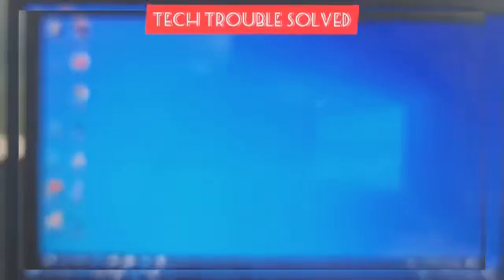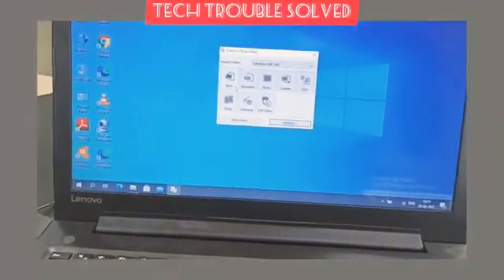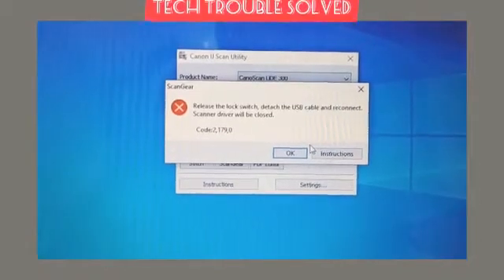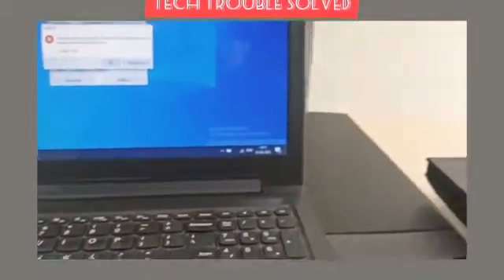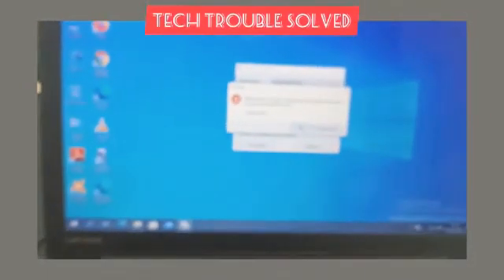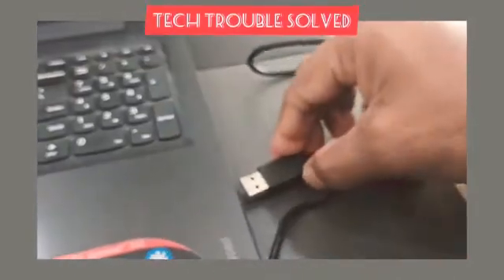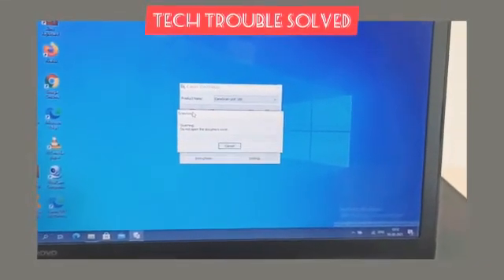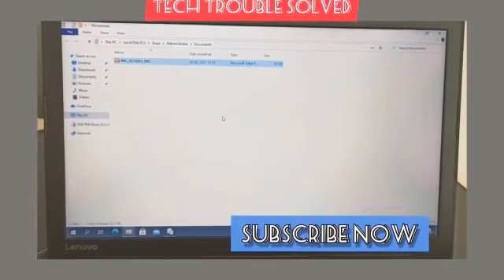Canon Scanner error code: 2, 179, 0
When Canon scanner is being installed on computer then it's showing error. let's find out the solution.